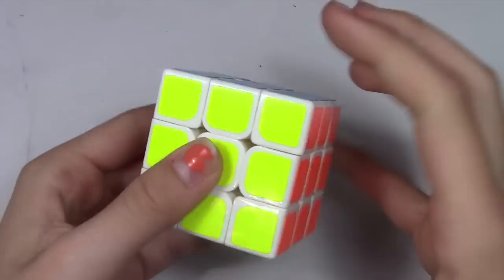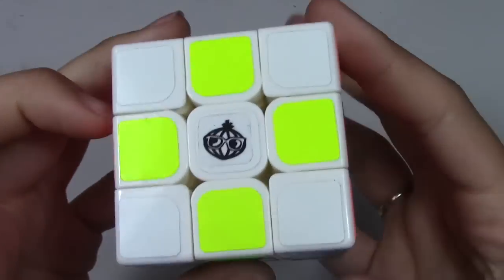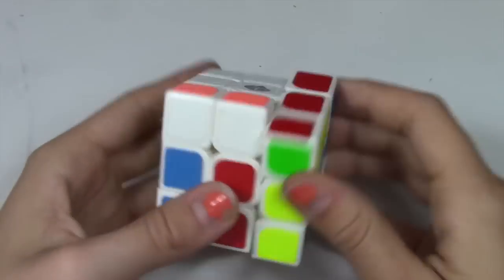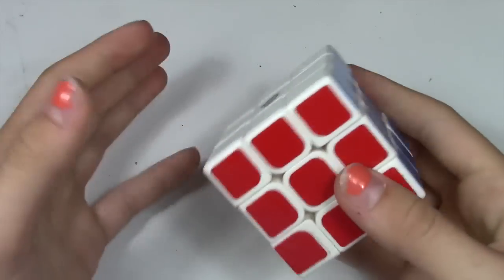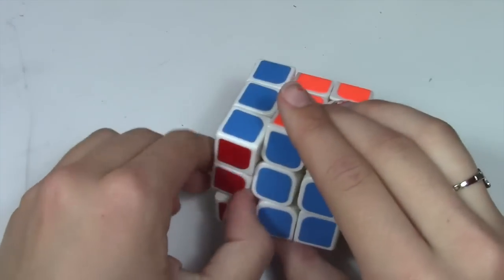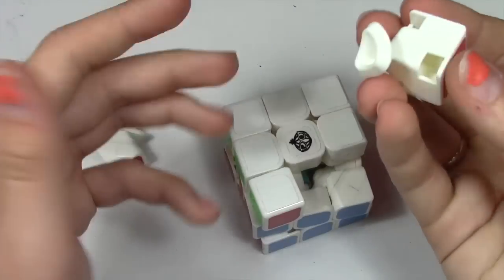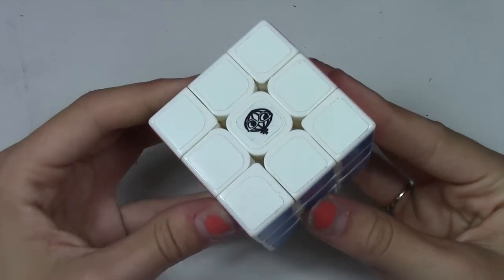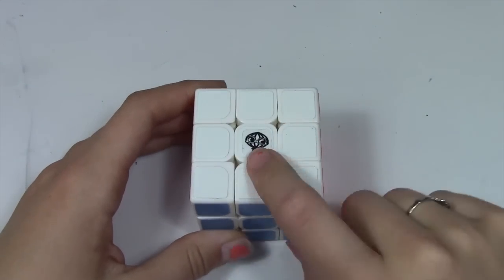Congs Design YueYing Review | TheCubicle.us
Thanks to thecubicle.us for letting me test.

JustKeepCubing